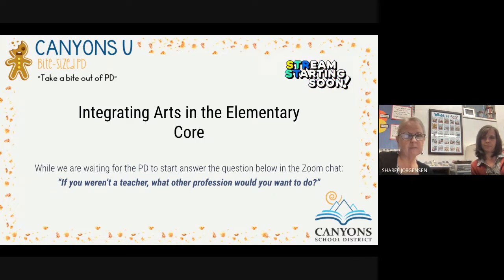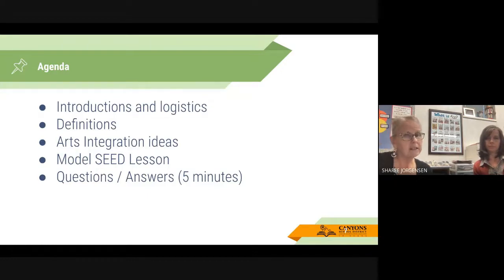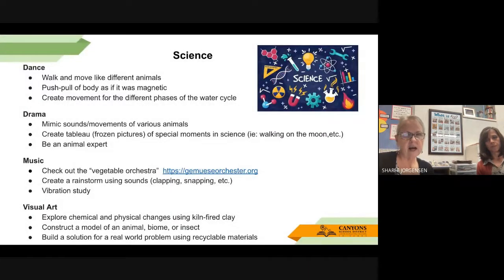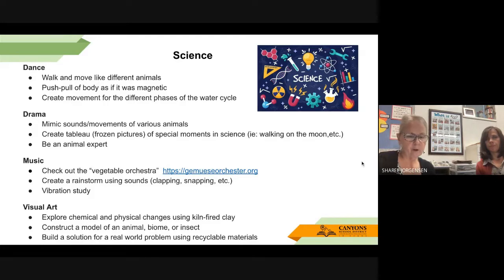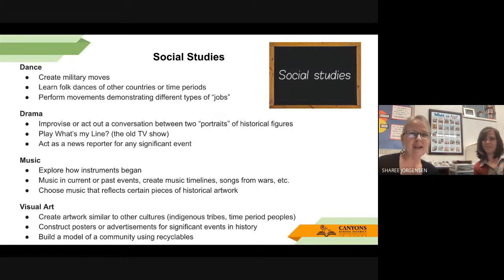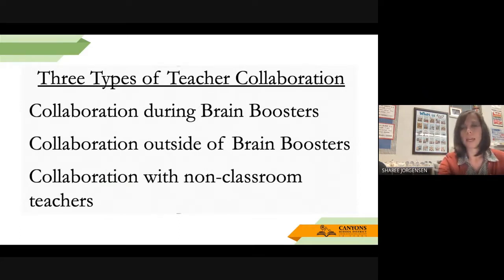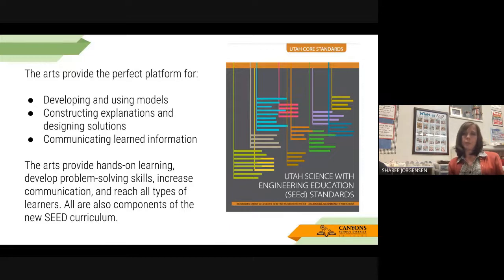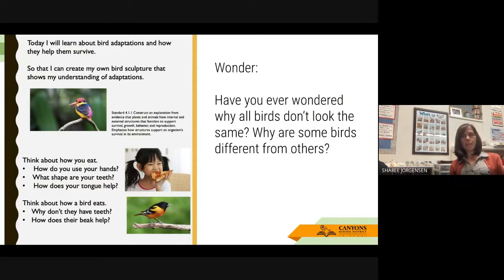Canyons U: Bite-Sized Pd - Integrating Art into the Core